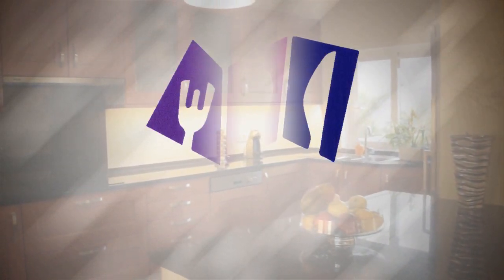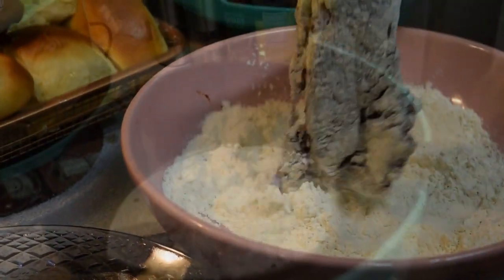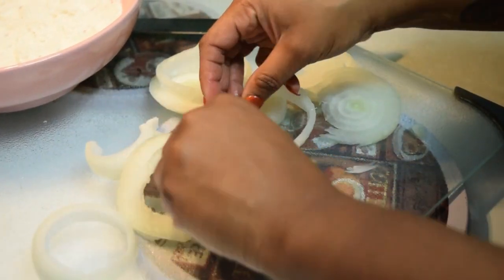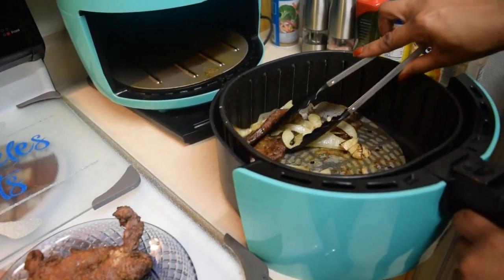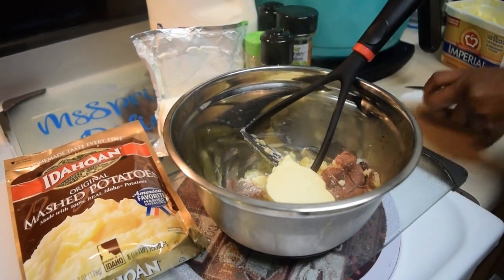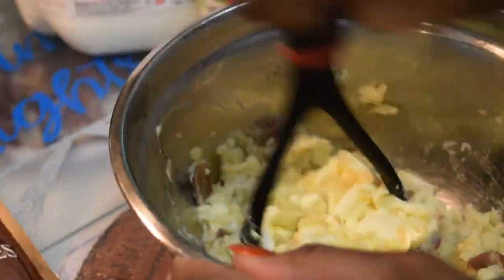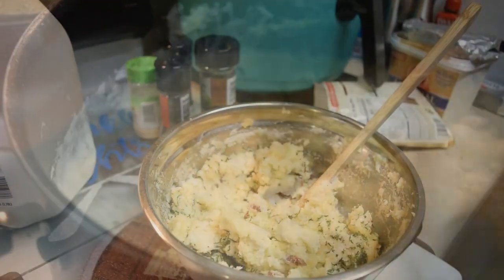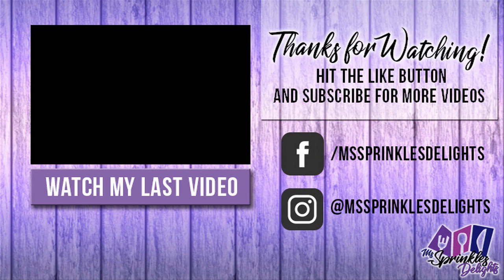MsSprinkles Delights Ep 33 Airfryer Liver & Onions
Airfryer Liver and Onions with Mashed Red Potatoes

For the Liver, 380 for 12 Minutes
Flipped and finished 400 for 10 Minutes